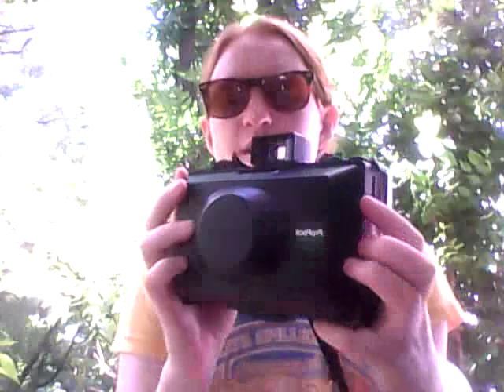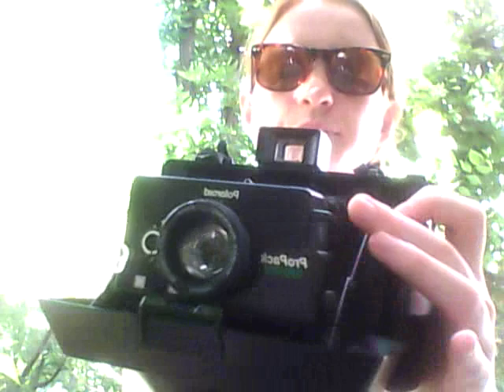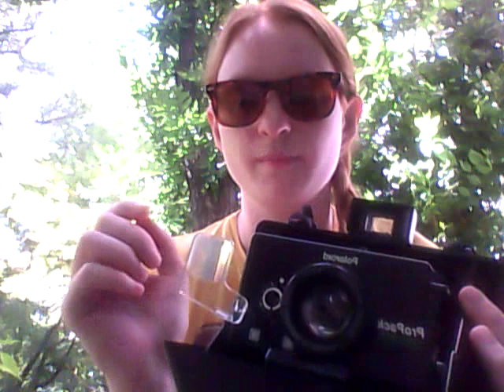Polaroid Propack Excitement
me talking about my excitement and love for my Polaroid Propack camera and then showing off a few of my images... double and triple exposures. enjoy!